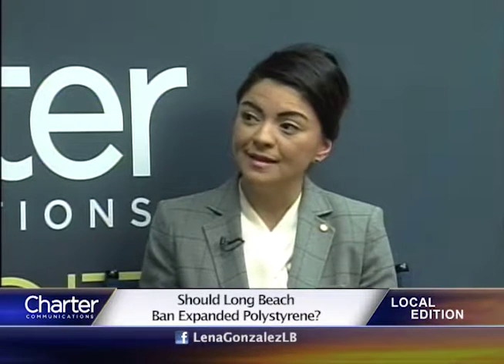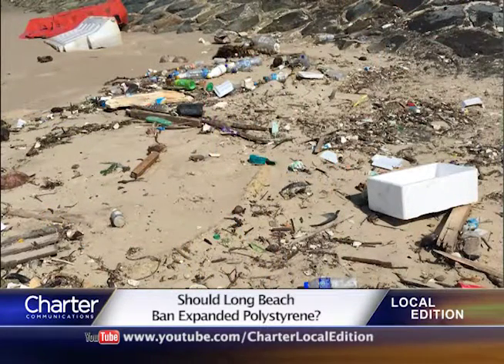Charter Local Edition with Long Beach City Councilwoman Lena Gonzalez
Charter Local Edition Host Brad Pomerance interviews Long Beach City Councilwoman Lena Gonzalez about expanded polystyrene.